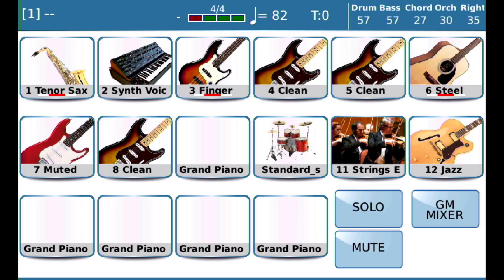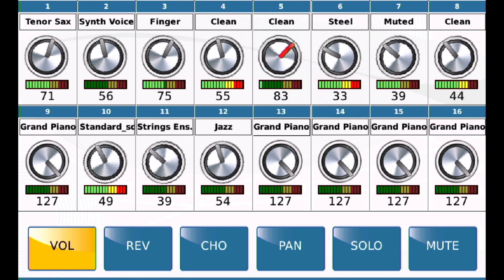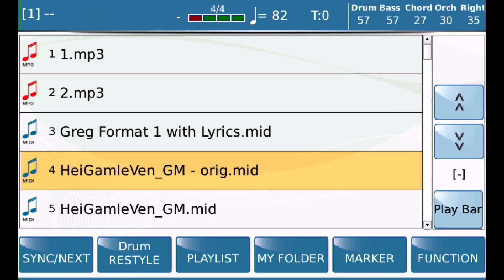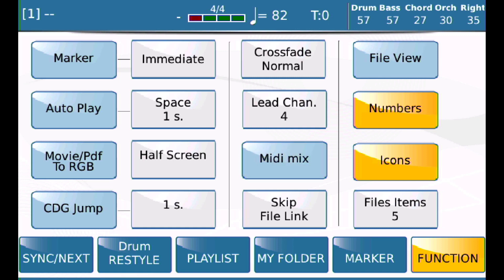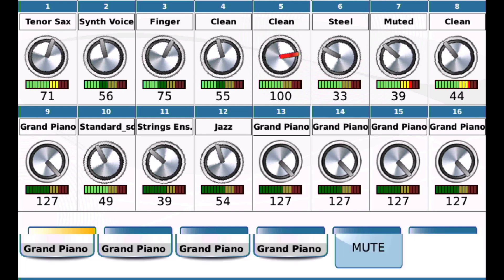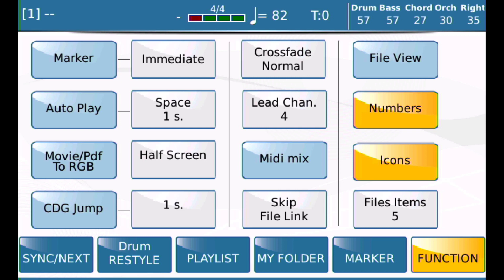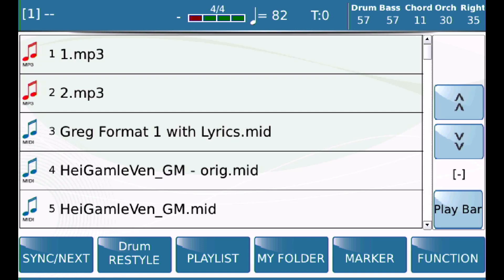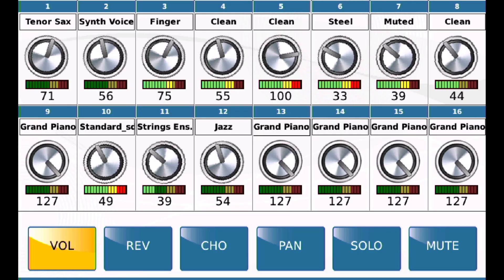Understanding the Midi Mix (in Preferences) & Midi Mix (in Functions)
Explaining how each of the midi mix functions work on the SD90/9 Series. To help those better understand how to save / recall volumes.